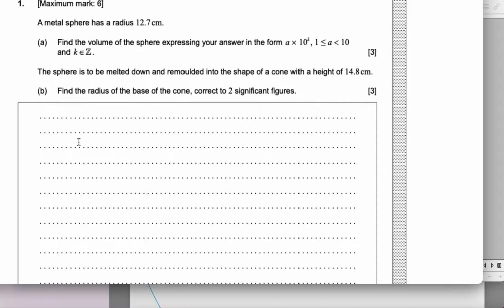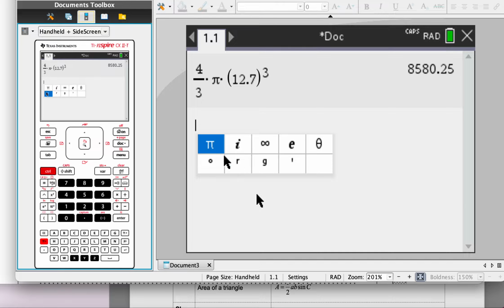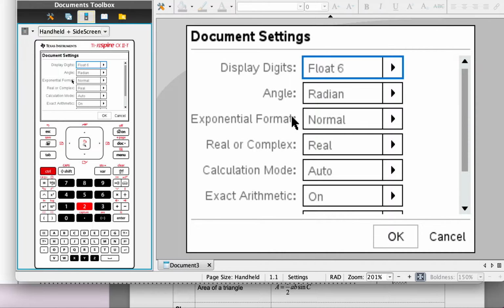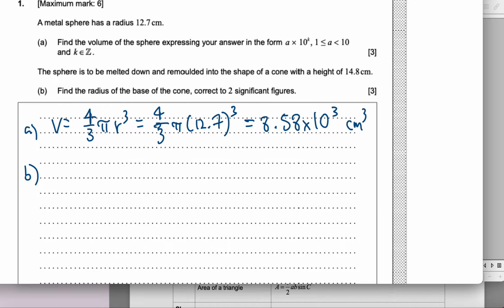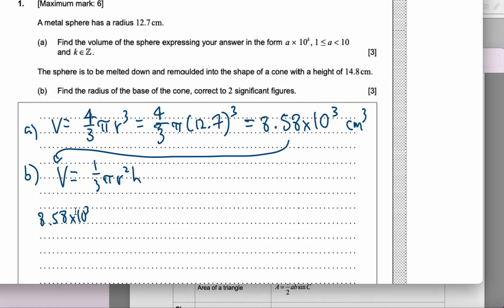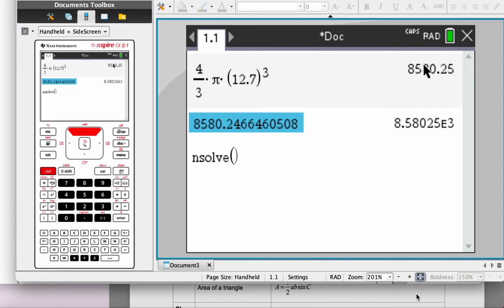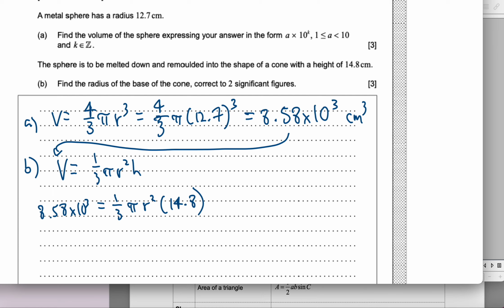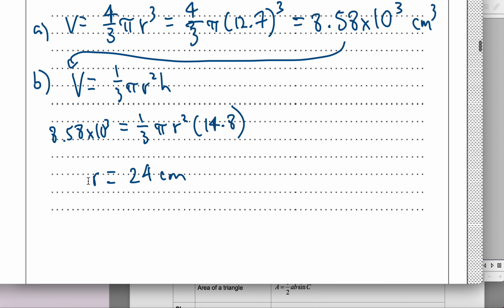1. IB DP AASL Specimen Paper 2 Solutions, Question 1(using the TI-nspire)